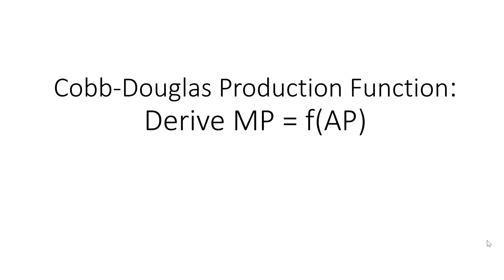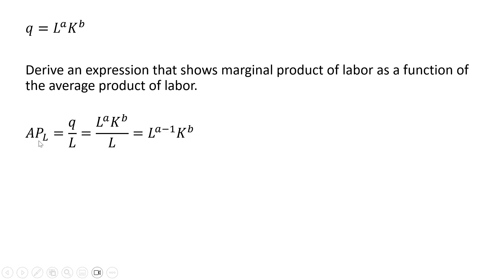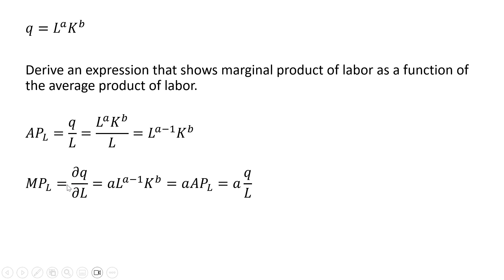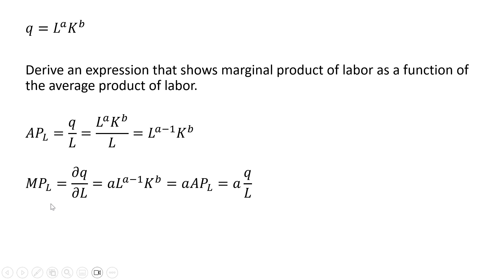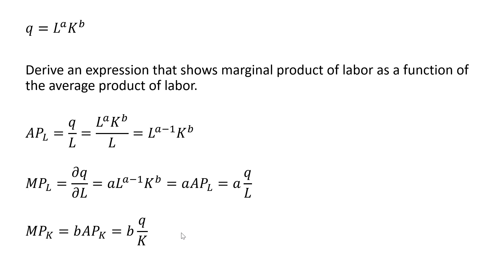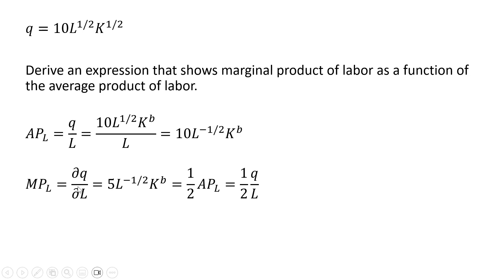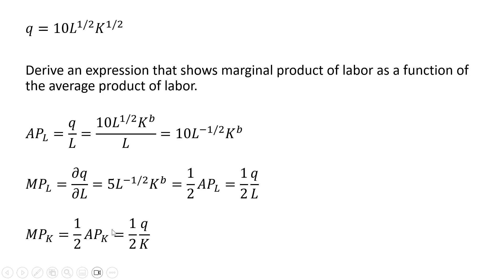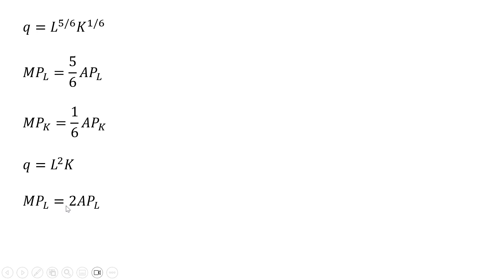Cobb Douglas Production Function: Derive MP as a Function of AP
Q = (L^a)(K^b)

Prove that Marginal Product of Labor = a x Average Product of Labor